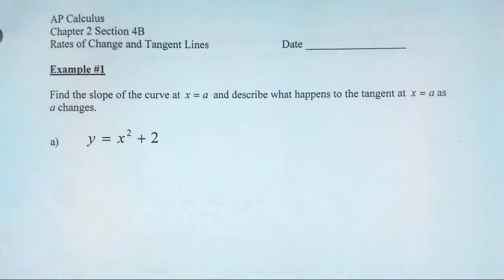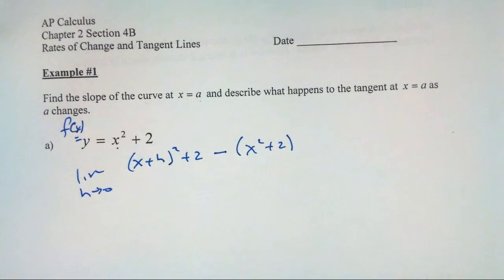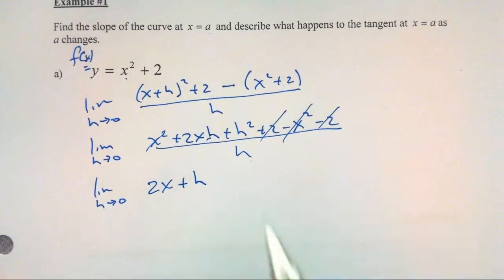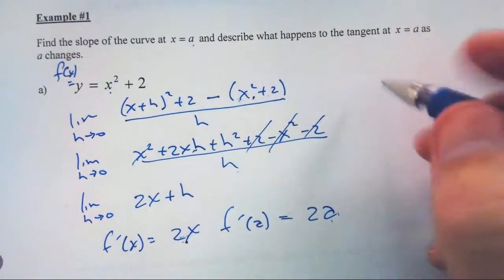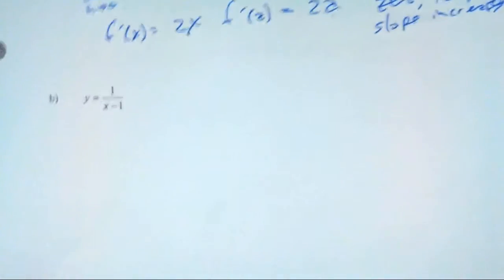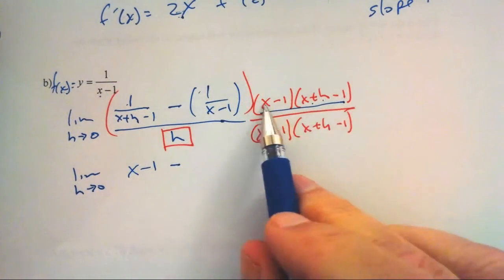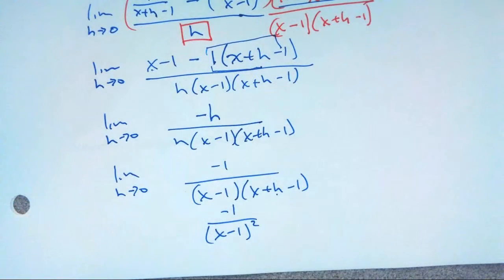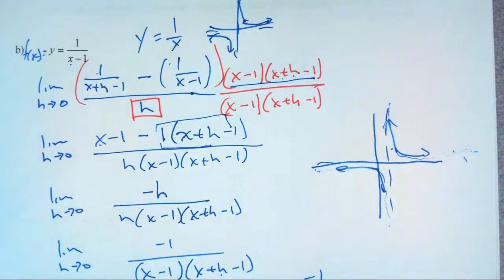Chapter 2 2 4B Part 1